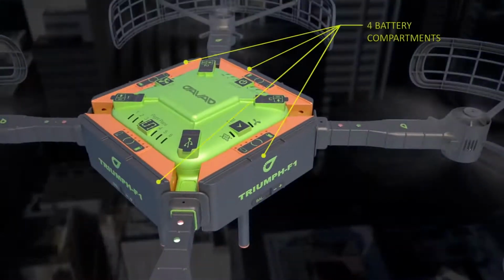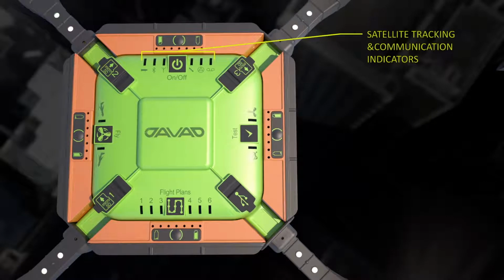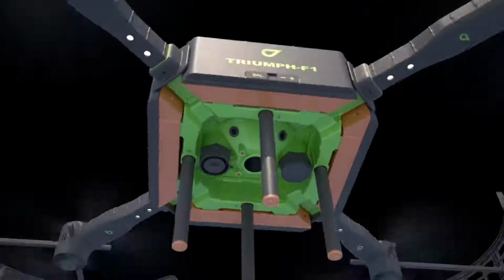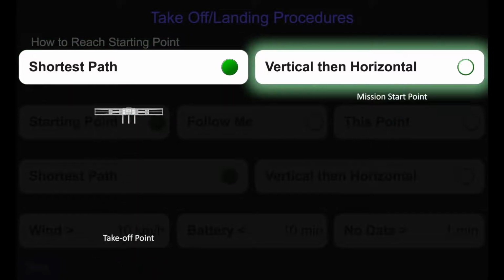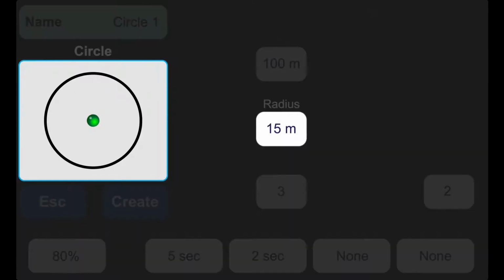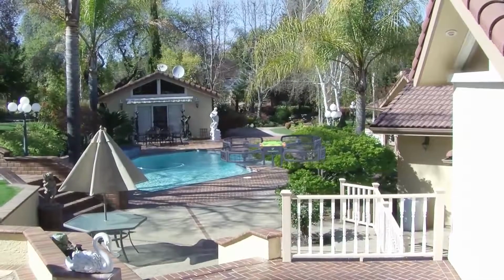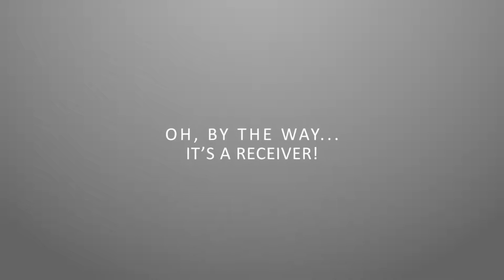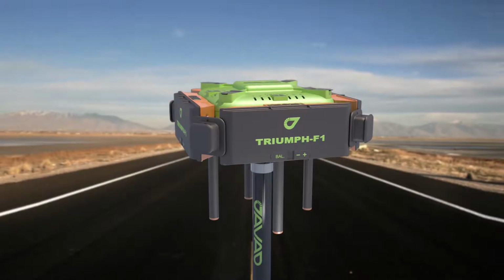TRIUMPH F1 NEW